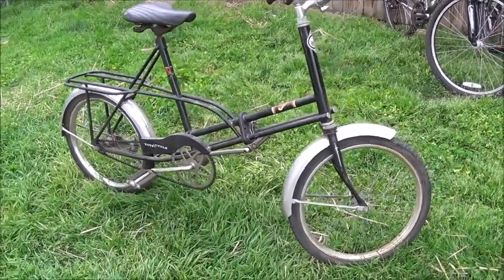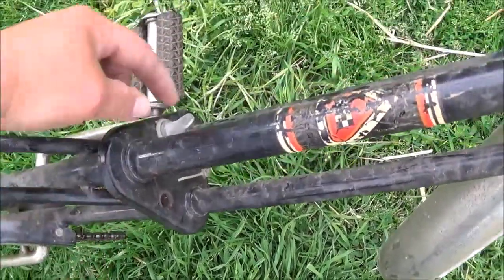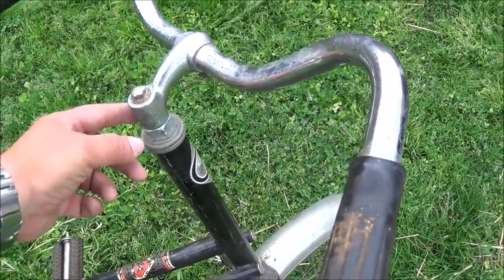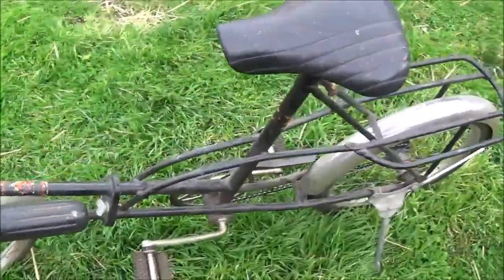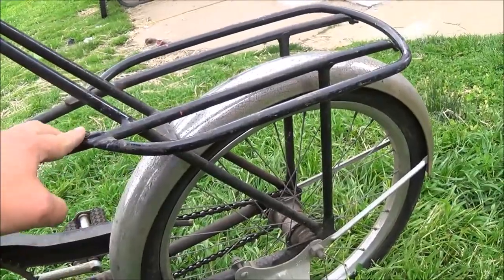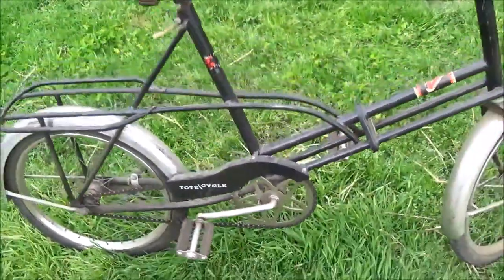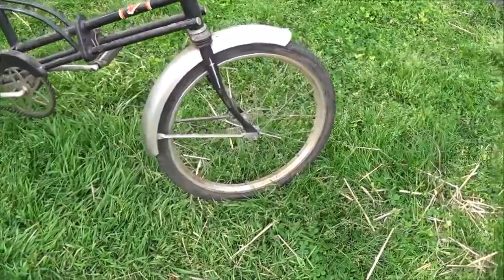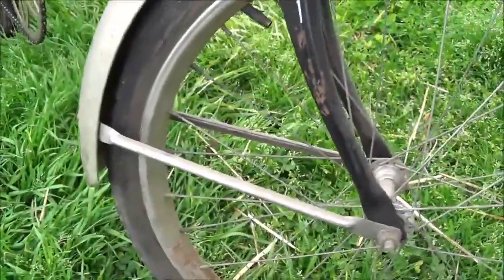Vintage Sears break away bike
Back again with another bike check this time were looking at a vintage Sears break away bike